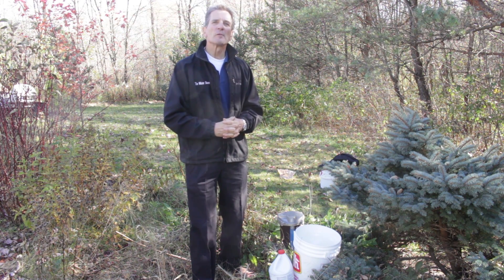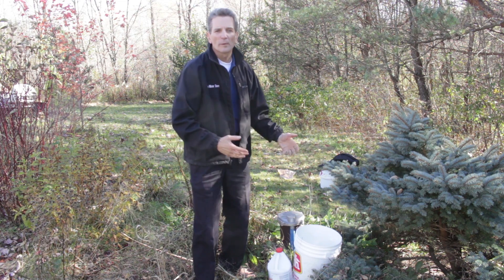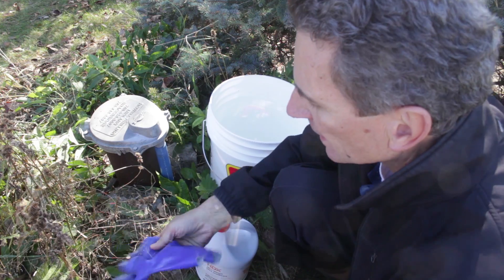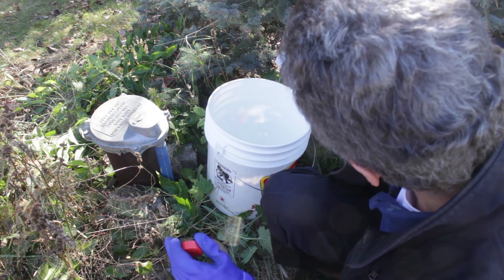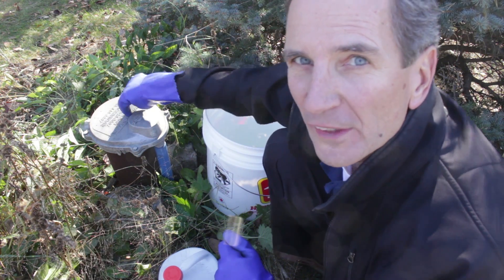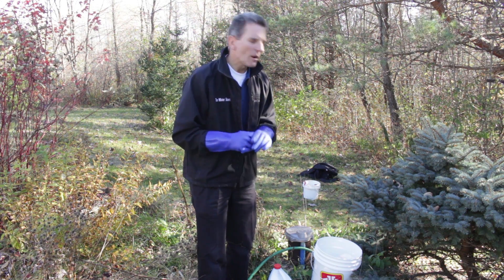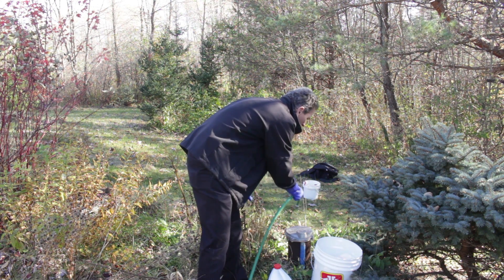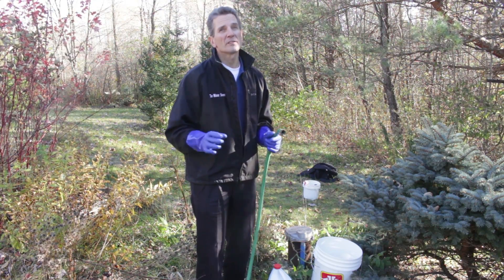How to Disinfect Your Well Water to Kill Bacteria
Get a FREE REPORT on the 10 Biggest Mistakes made when purchasing water treatment equipment and how you can avoid them by going or check out our Discount Priced online Filter Store
I am often asked about the correct procedure to disinfect your well.  You would do this process to get rid of choliform or ecoli bacteria from your water.  This is a very simple process and most home owners can easily do it themselves.
You will need a package of chlorine test strips, a bucket, rubber gloves and one 4 litre jug of unscented household bleach.  This is usually enough but see chart at bottom to calculate the correct amount for your well.
1)  Before you start you will need to make sure you bypass any water softener, iron filter or any other type of back washable filter and remove any filter cartridges from an Ultraviolet Disinfection system as the chlorine will damage these items.  Be sure to run water through your UV system (if you have one) and that it remains on at all times during and after this procedure.
2)  Remove the well cap.  You can easily remove the bolts to get access to the well head to put the chlorine in.
3)   Mix the bleach with about 3 gallons of water to dilute it as straight bleach could cause corrosion and harm the well casing.  Be careful not to spill this solution on yourself, your clothing or even the lawn.
4)  Carefully pour down into the well.
5)  Connect a hose to an outside hose bib and run the water back into the well head for about one minute to thoroughly mix the chlorine with your water.
6)  Inside the house, turn on one cold water tap and let it run until you can smell chlorine, use the chlorine test strips to confirm. Shut the tap off.
7)  Repeat step 6 at every cold water tap in the house, one by one, including the bathtub(s) and shower(s), washing machine and toilet(s) - one flush is enough. Don’t forget the outside taps as well.
8)  Go back to the well and repeat step 3 (add the same amount of unscented bleach into the well again).
9)  Return to the house and this time run all the hot water taps, one by one, and turn off again.
10)  Return to the well but this time add ½ of the required amount of unscented bleach.
11)  Using a garden hose, attached to an outside tap, wash down the inside of the well casing with the chlorinated water. Caution: some hoses may not be suitable to drink from as they may contain contaminants such as lead.
12)_ Let the system (well and plumbing) sit overnight to allow the bleach to work
13)  After the contact time, run the water out to a driveway, as this water has high levels of chlorine, until you no longer smell chlorine.  Do one load of clothes in the washing machine without clothing to make sure the high levels of chlorine in the water are gone and does not damage your clothes.
14)  Put water softener, iron filters etc back into service and replace any other filters removed for this procedure.
15) Test you water 7-10 after this procedure to see if the bacteria is gone.  If the bacteria is not gone contact a water treatment professional about an on going, continuous disinfection system like an Ultraviolet Light.
And that’s it!  If you liked some of the information you saw here today please click on the subscribe button and that way you will get updates on the new videos I will be posting over the next few weeks.
How much Chlorine should I use to chlorinate my well and household plumbing?

Measure or accurately estimate the depth of water in the well.  For a drilled well (casing up to 6”, or 15 cm)  For every 50ft of water in the well add 10oz (280 ml) of unscented bleach.

Dug Well (casing 36” or .9m) For every 5ft of water in the well add 1 quart (1.1 litre) of unscented bleach